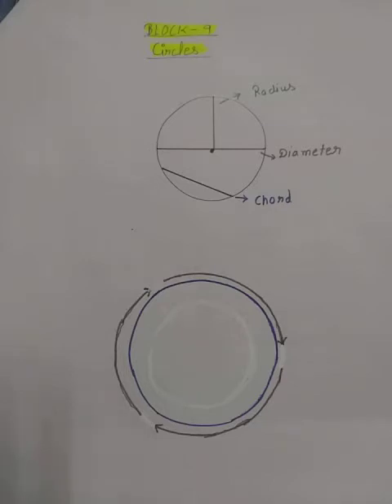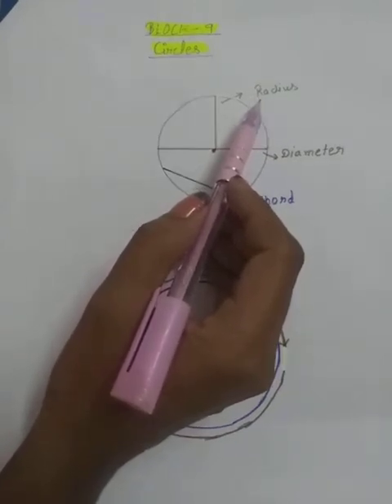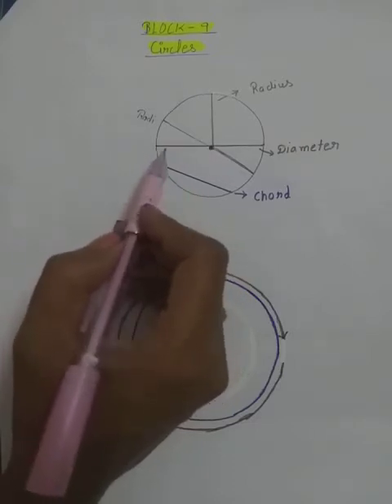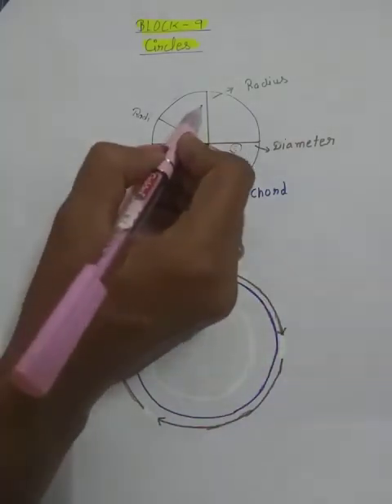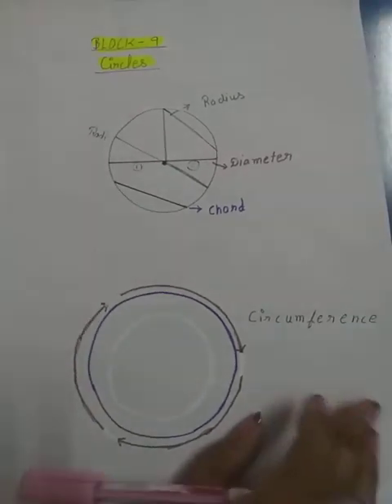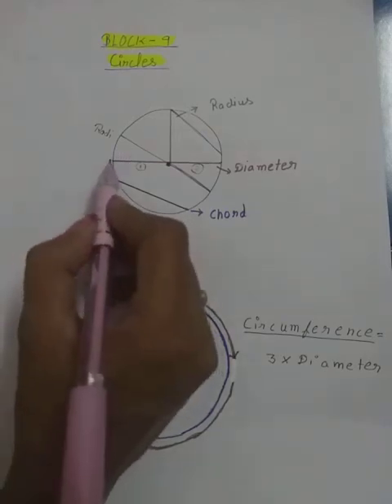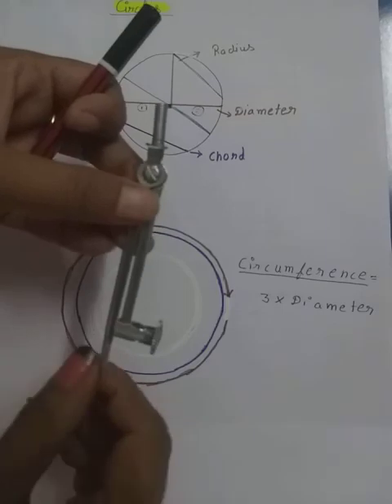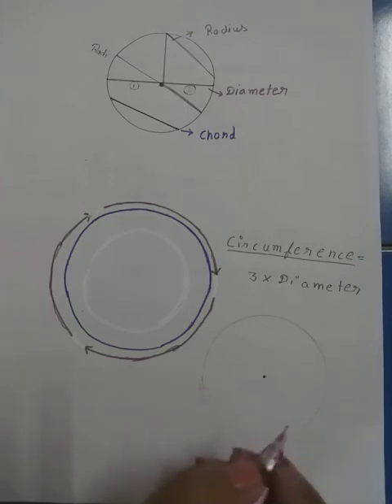Xseed G-4 Math Block 9 Circles explanation.